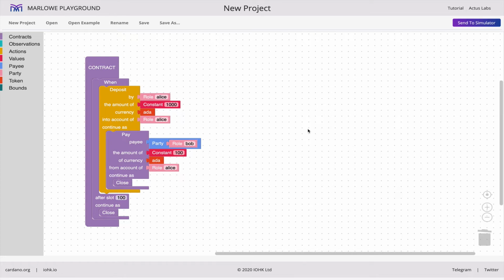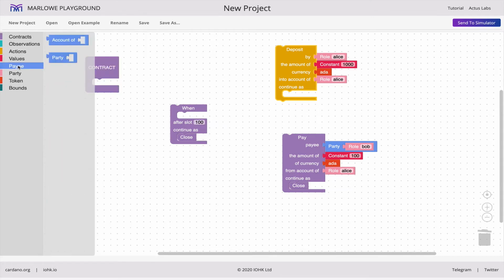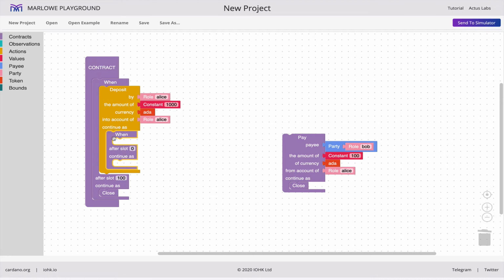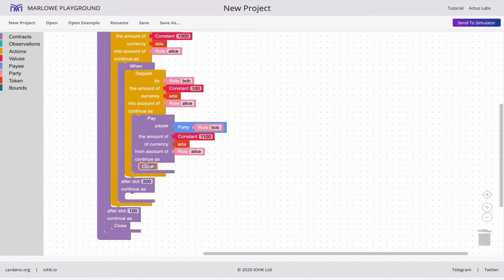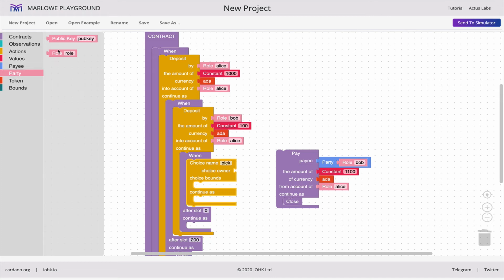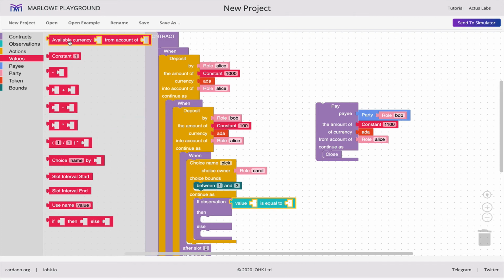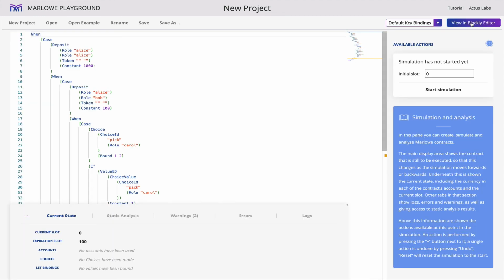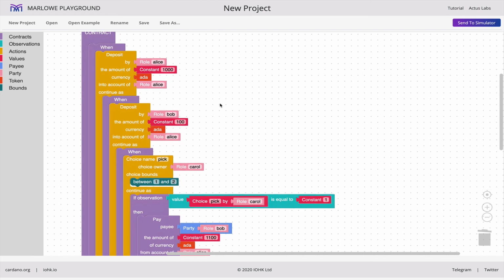Marlowe 15: Building contracts in Blockly